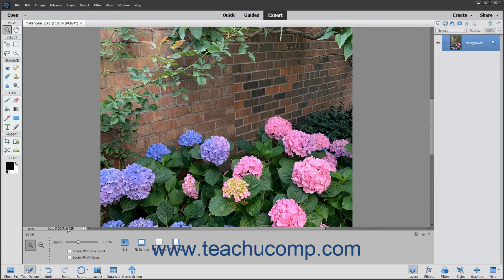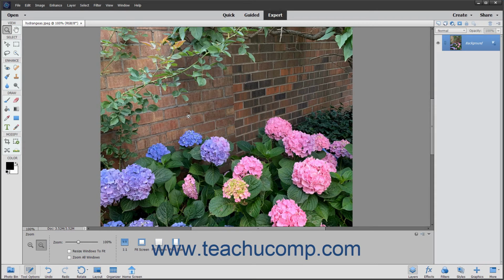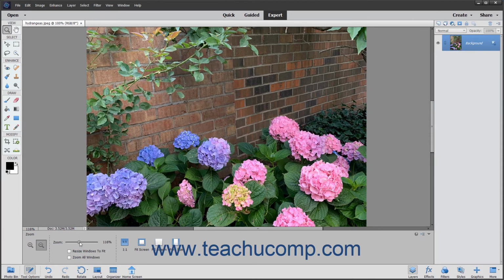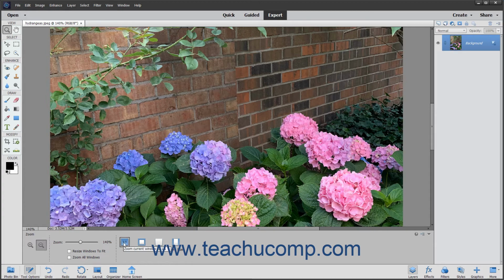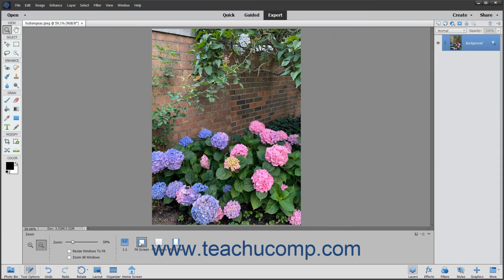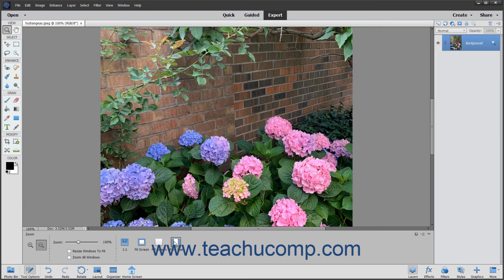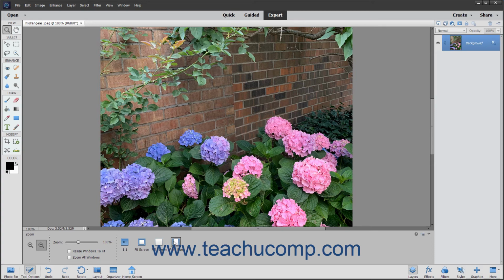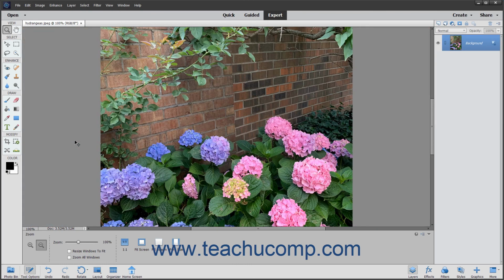Photoshop Elements 2021 Tutorial Image Magnification Adobe Training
Learn about Image Magnification in Adobe Photoshop Elements 2021 with the complete ad-free training course